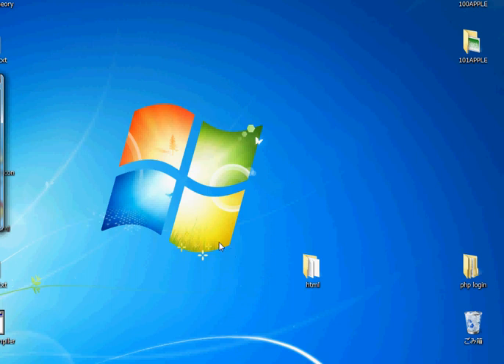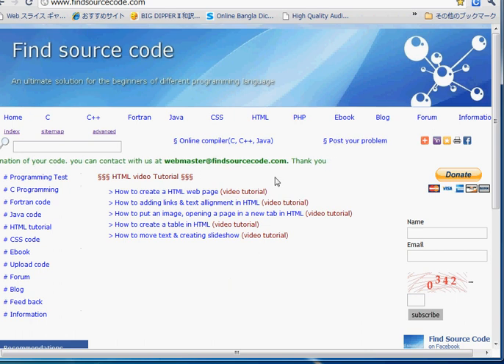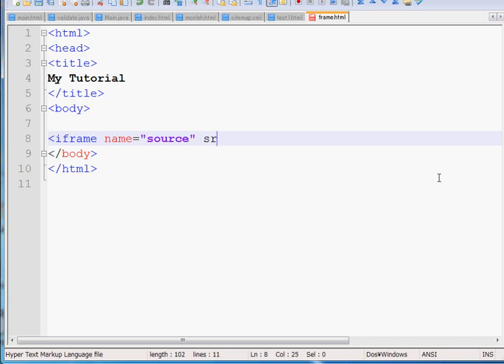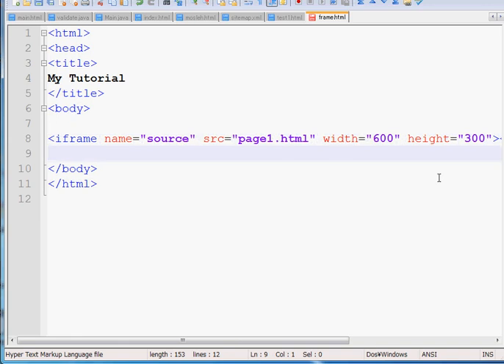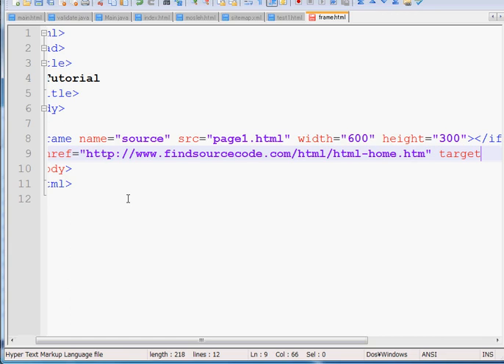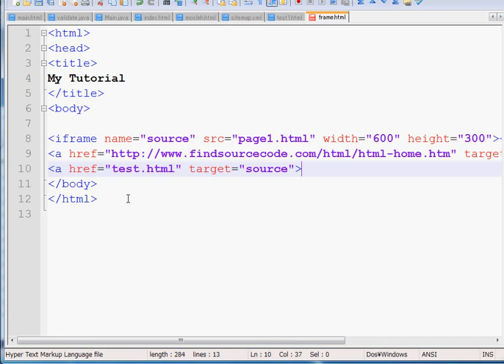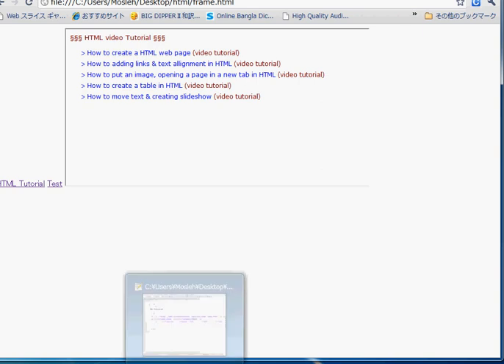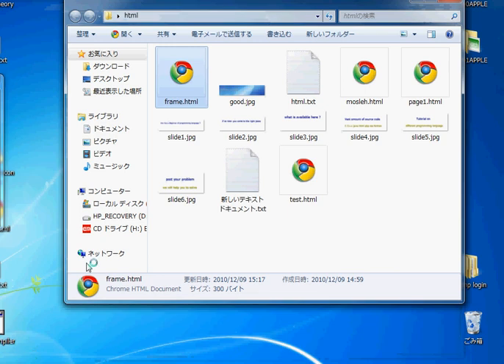How to create Frame in HTML webpage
How to create frame in HTML webpage. for your tutorial on different programming language like c c++ fortran java html php css